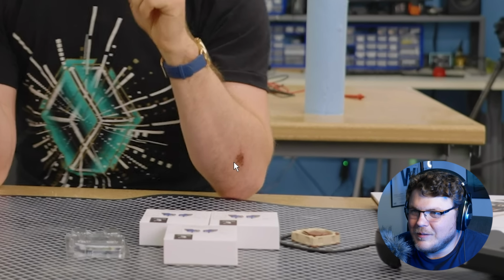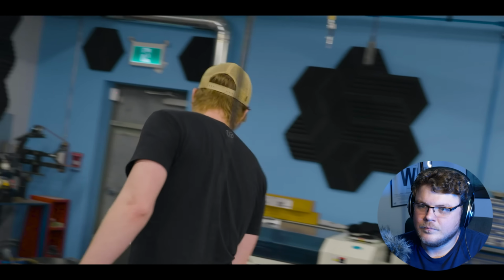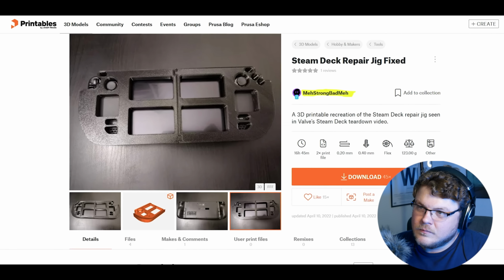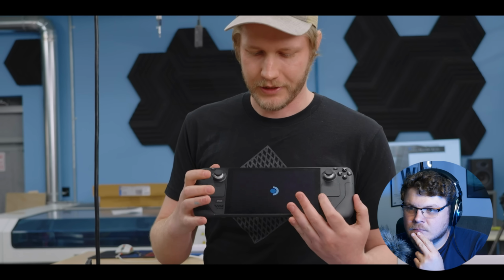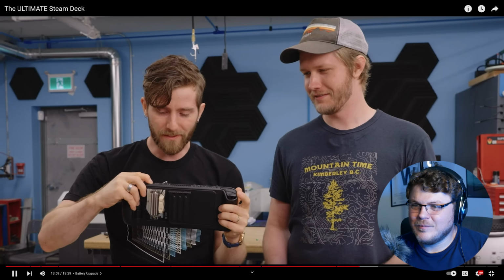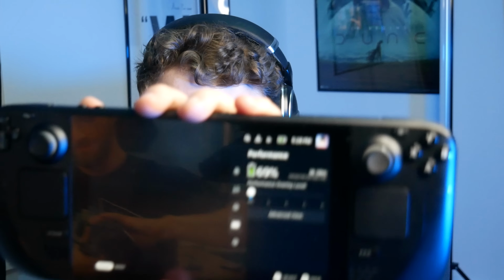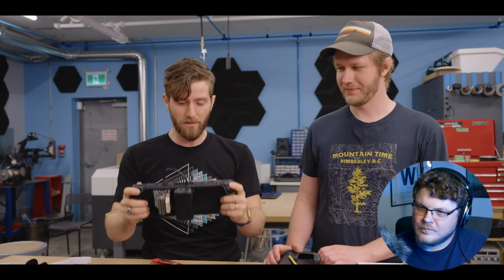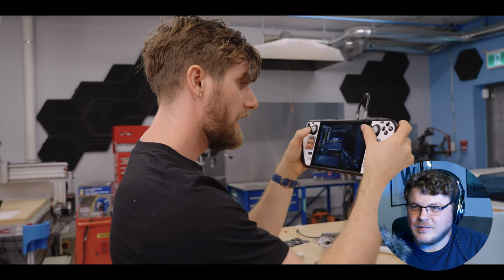LinusTechTips built the ultimate Steam Deck. Or did they?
LTT are making me jealous.

Here's the SanDisk card

 * BTC: 1DckZocn7pA7MDzKSu98UbS4TjocfK633x
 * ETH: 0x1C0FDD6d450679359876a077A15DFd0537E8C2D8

Office Rig:
 * Manjaro GNOME

Home Server:
 * ASUS M5A78L-M/USB3